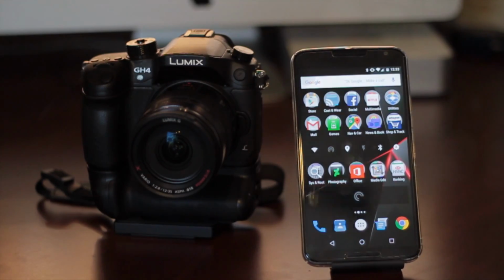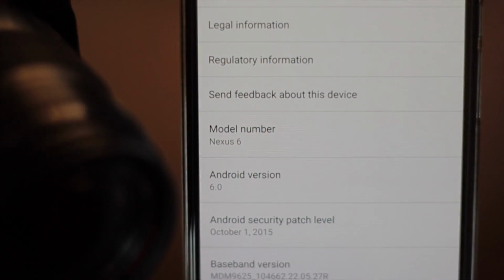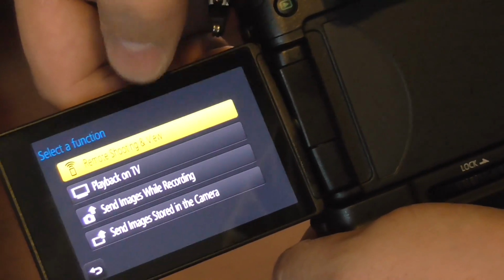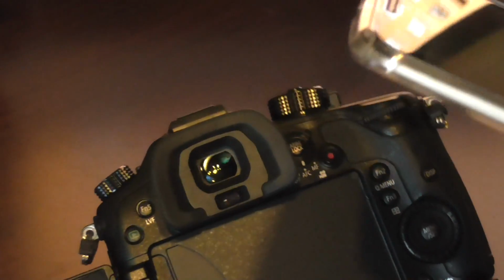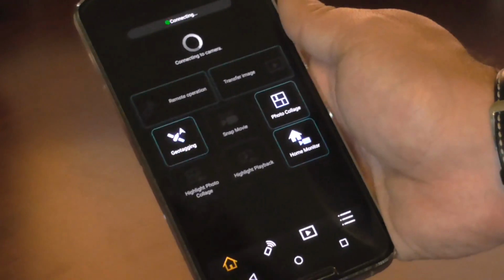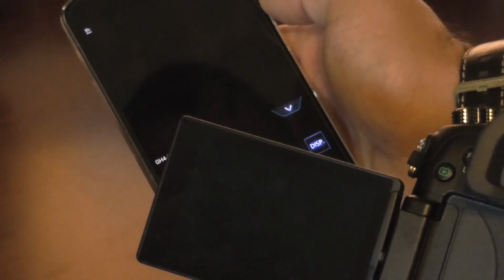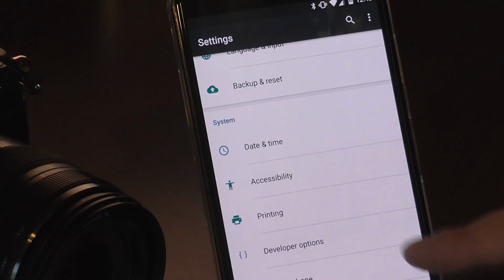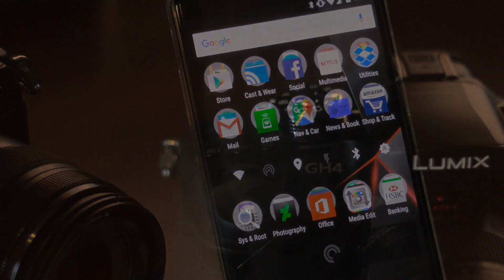FIX Panasonic Image App on Android Marshmallow 6.0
Having issues with the Panasonic Image App ? Can't remotely connect via wifi? You probably have Android 6.0 Marshmallow right?

Well the latest panasonic update to its app, version 1.9.7 claims to work with Marshmallow, but it doesn't play nice.

Here is a fix that may help you

ALSO
If you have difficulties connecting after to attempting this method try using wifi direct instead.

To do this: After "Remote Shooting & View" Select "Disp. Change Method" to select wifi direct.

Pick up A Blue/Mint LG Nexus 5X:

LG Nexus 5X in White:

And in black:

Huawei Nexus 6P 32GB Graphite:

My Equipment:

LG Ultra Wide Monitor for Editing Video and Graphic Design:

Samsung T1 External SSD for Editing 4K:

Macbook Pro Stand:

Panasonic GH4 Body

Panasonic Vario X 12-35mm lens

Opteka GLD-200 23-Inch Camera Track Slider

Canon 70D Body Only

Canon 70D with 18-55 STM Lens

Canon 18-55 STM Lens

Canon 18-135 STM Lens

Canon 50MM STM Lens

Vanguard Alta Pro 263AT

Dolica GX600B200 Proline GX Series 60-Inch Aluminum Tripod

VPH-20 Video Pan & Tilt Fluid Head

Manfrotto 394 RC4 Low Profile Quick release plate

SanDisk Extreme Pro 32GB Card

SanDisk Extreme Pro 64GB Card